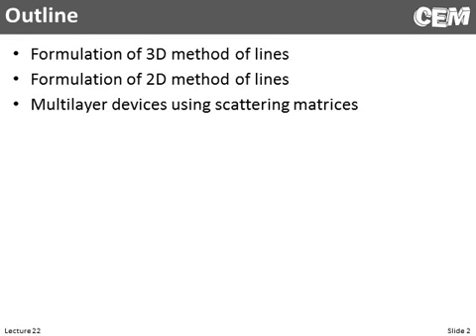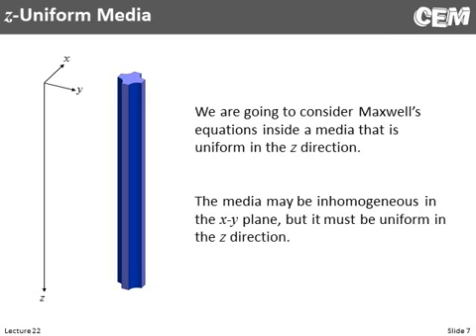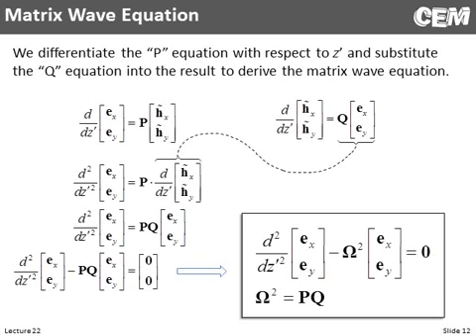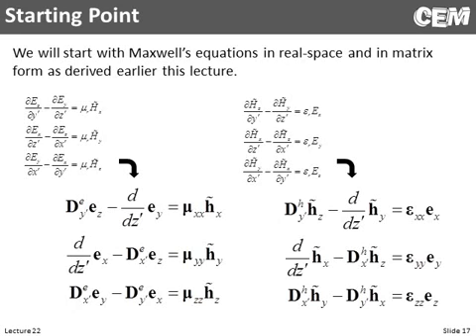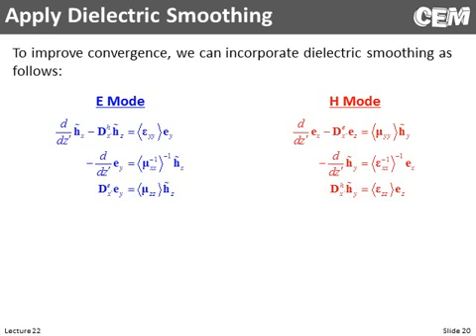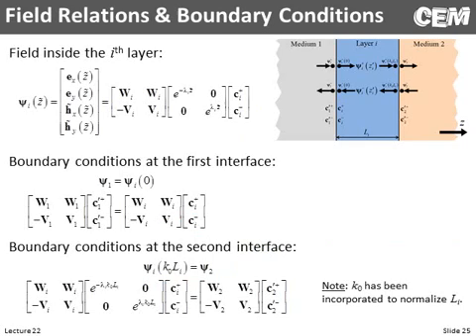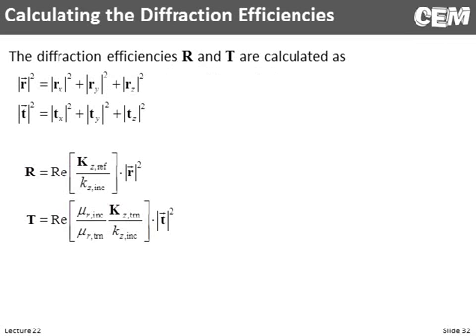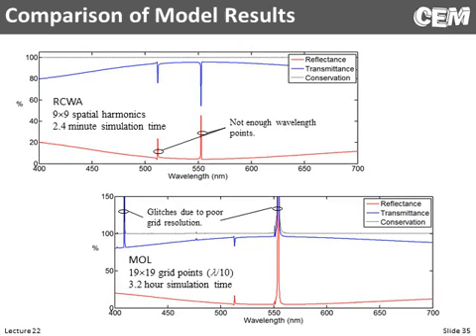Lecture 22 CEM Method of Lines